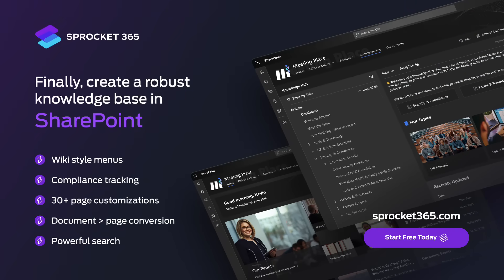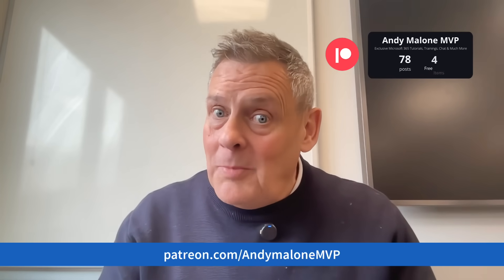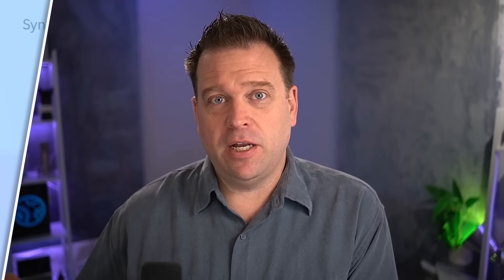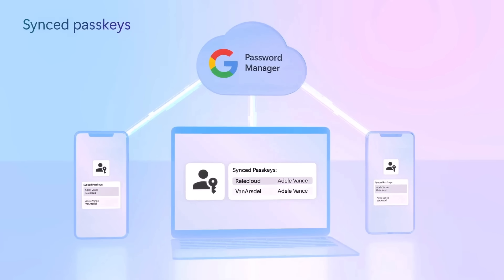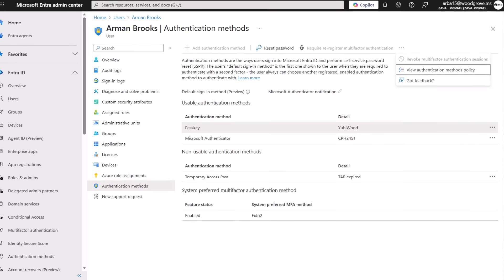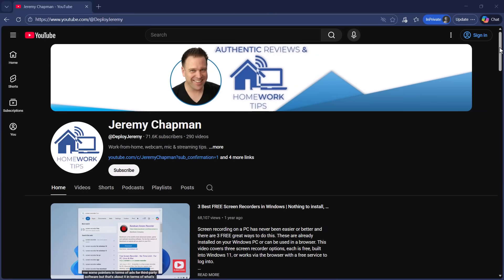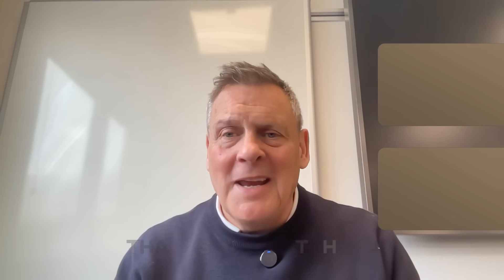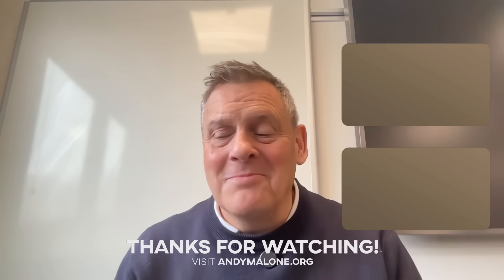Entra ID Synced Passkeys First Look!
In this episode I’m joined by the host of Microsoft mechanics and the Director of Microsoft 365 in Redmond, Jeremy Chapman. We’ll discuss the amazing new feature just released in Microsoft Entra ID. Synced Passkeys. At last, Microsoft bring’s in a super easy way for uses to sign in on multiple devices, e.g. Apple iPhone and Mac, with a single key. So buckle up, as Jeremy show’s how both users and Admins can managed this super cool tech.